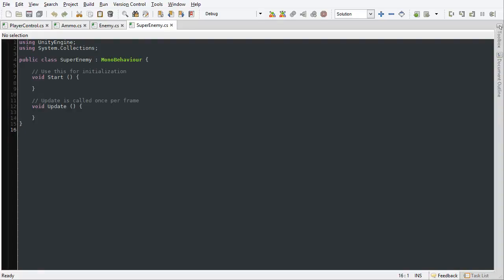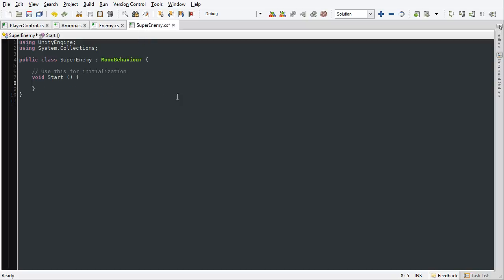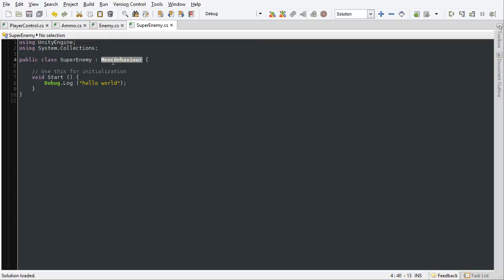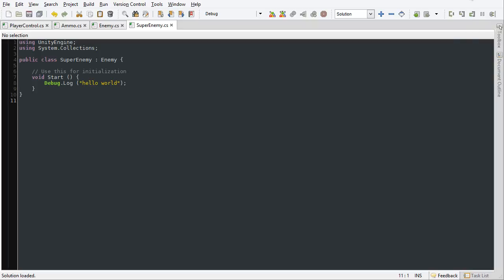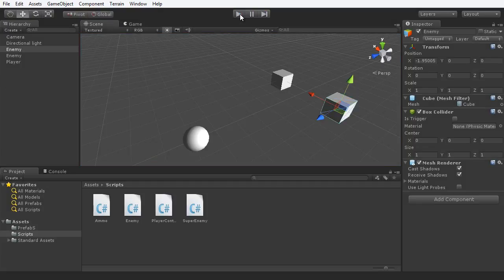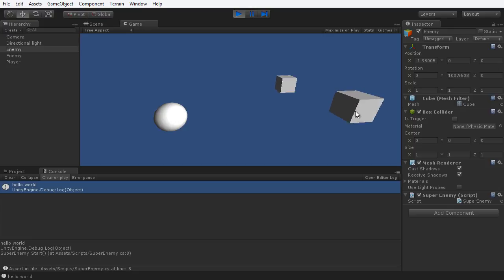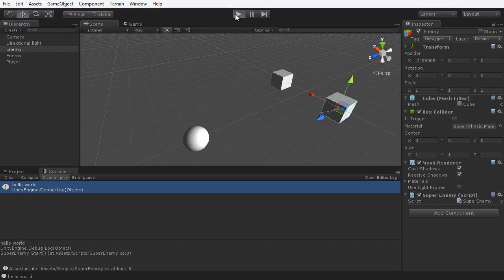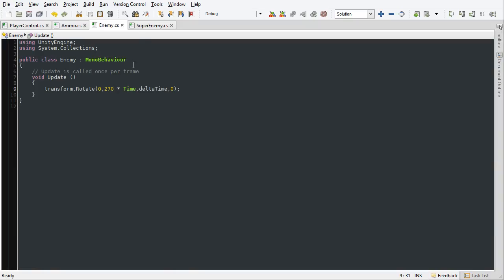19 Extending a Class